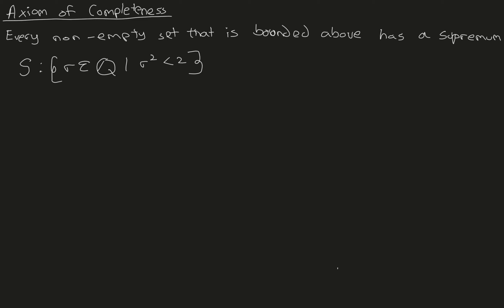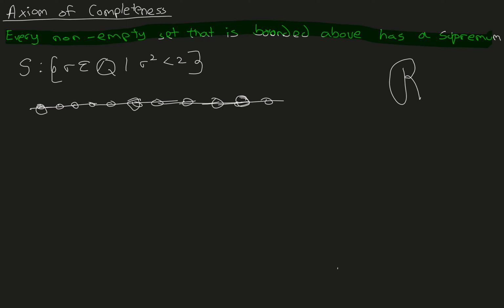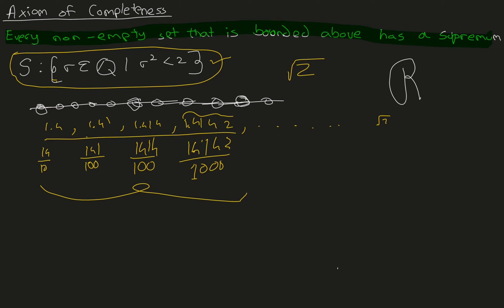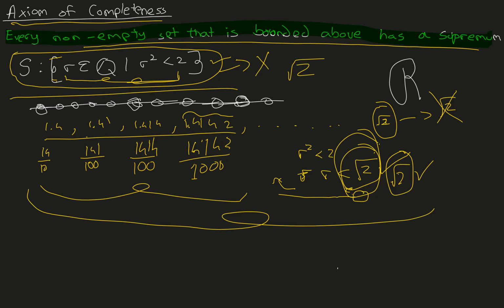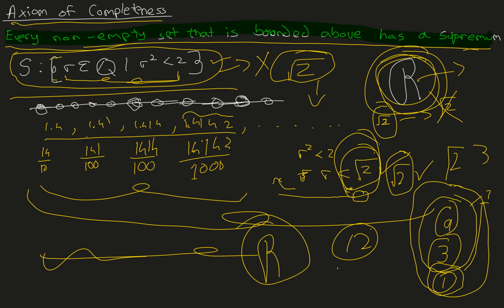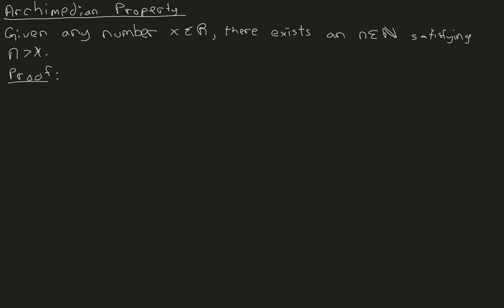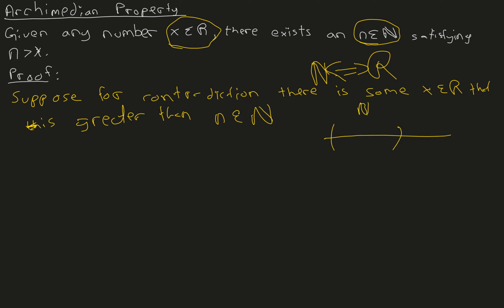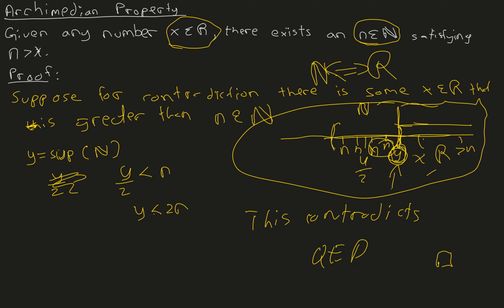Completeness and Reals - Real Analysis